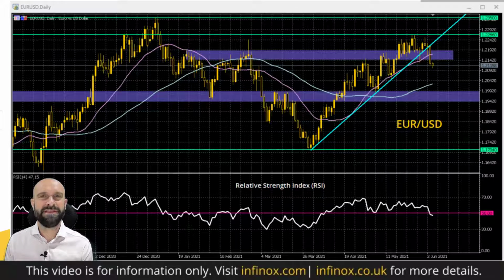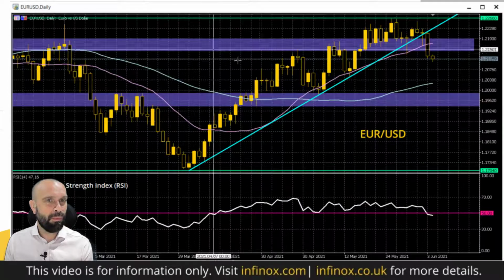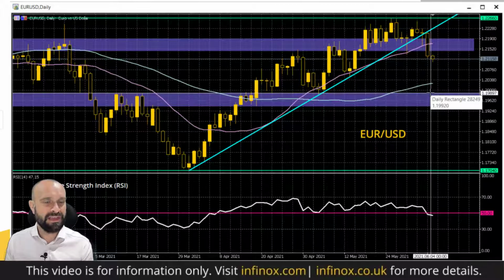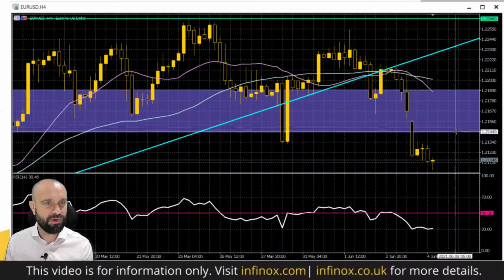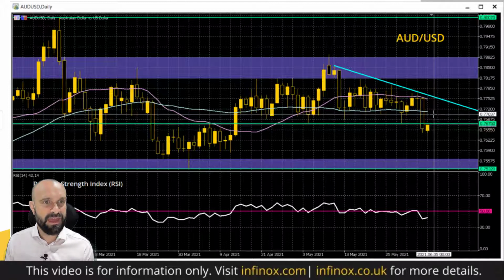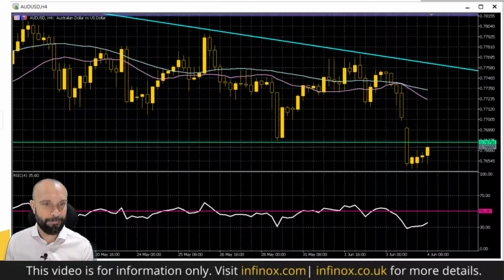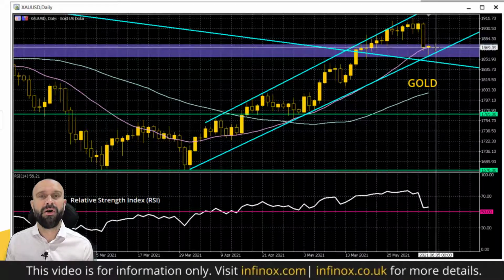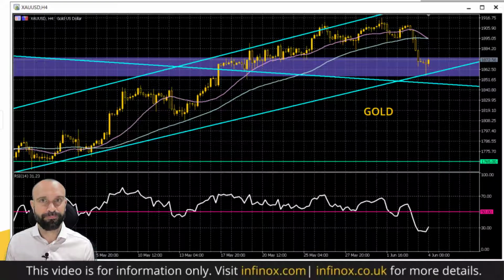Episode 43 | INFINOX Market Insights | EUR/USD, AUD/USD & Gold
On Non-farm Payrolls Friday the focus is all about how the US dollar responds to a decisive rebound yesterday. Is this a knee jerk move or something more sustaining? Reaction to old levels and the jobs data could be key. In this video, Richard Perry discusses the outlook for:
EUR/USD – a decisive breach of support has been seen and could be a trend changing move. Reaction to the breakdown will be key.
AUD/USD – a key level of support has been broken and unless the market can quickly reclaim these old levels there could be a decisive move lower.
Gold (XAUUSD) – how the bulls respond to the biggest down day since February will be key. With payrolls too it could be a volatile session.
Risk Notice:
infinox.co.uk: 68.89% of retail investor accounts lose money.

infinox.com: 82.57% of retail investor accounts lose money when trading CFDs with INFINOX. You should consider whether you understand how CFDs work and whether you can afford to take the high risk of losing your money.